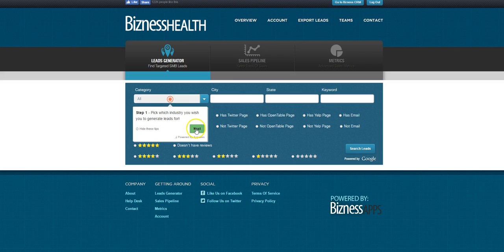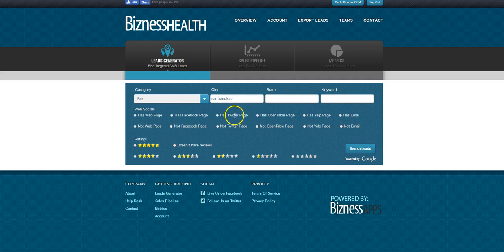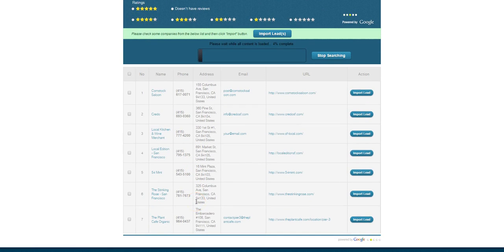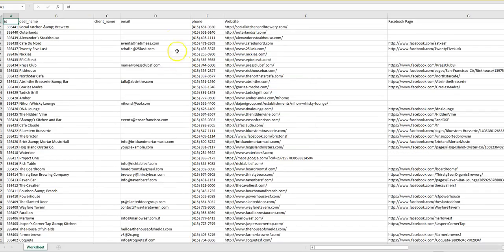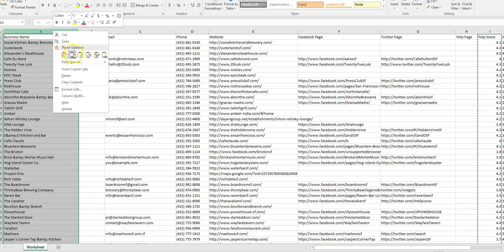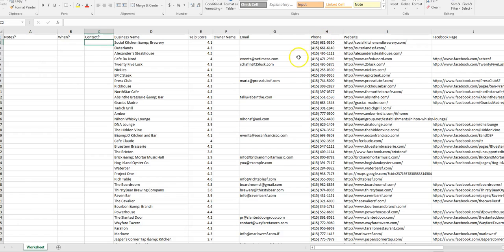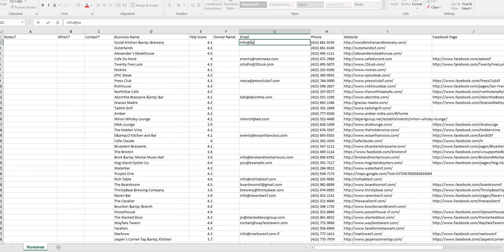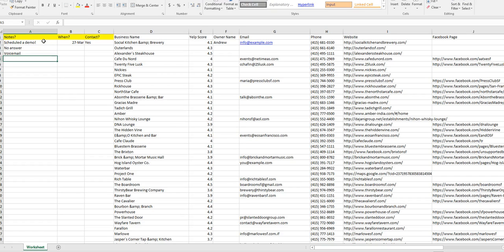Bizness Health Overview